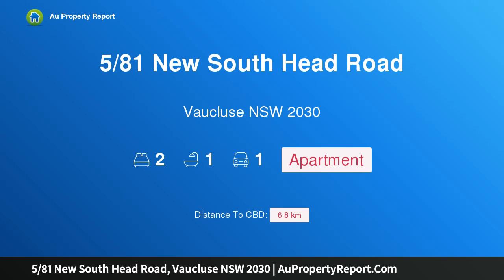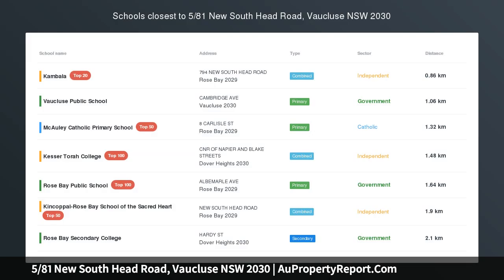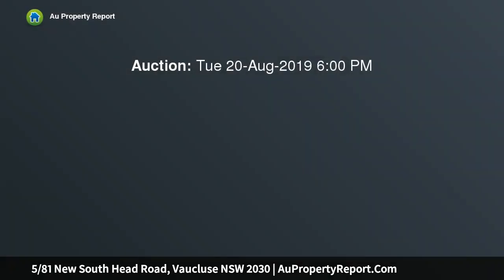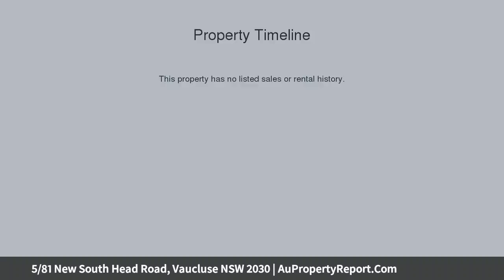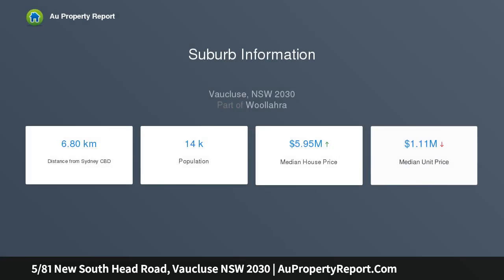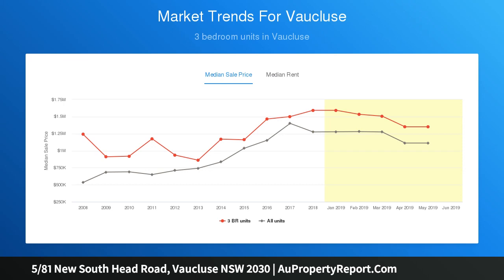5/81 New South Head Road, Vaucluse NSW 2030 | AuPropertyReport.Com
5/81 New South Head Road, Vaucluse NSW 2030
Property Type: apartment
Bedrooms: 2
Bathrooms: 2
Car Space: 1
Perfect Sunlit Apartment in Lovely Vaucluse Locale